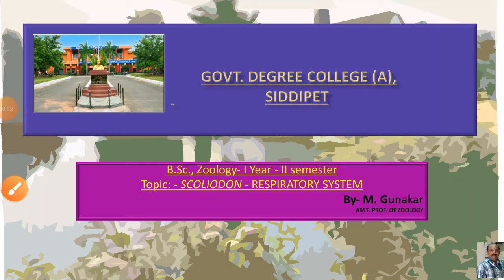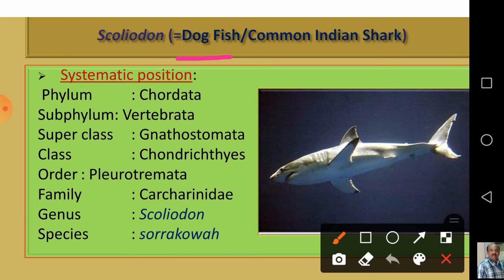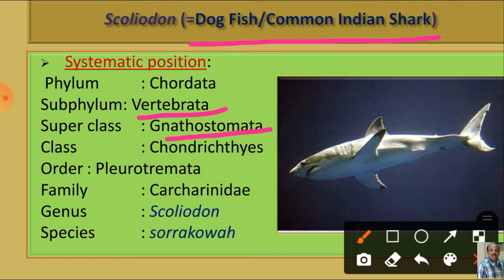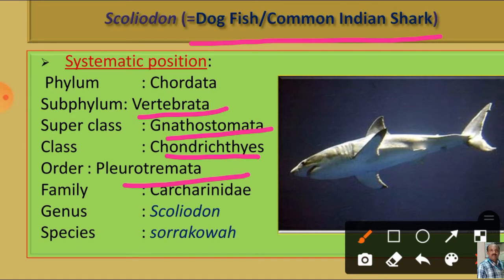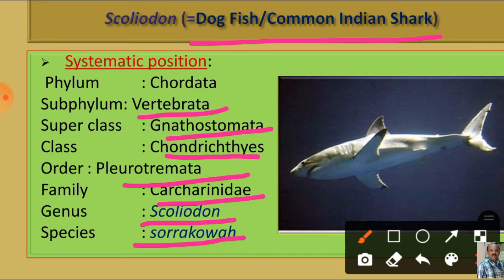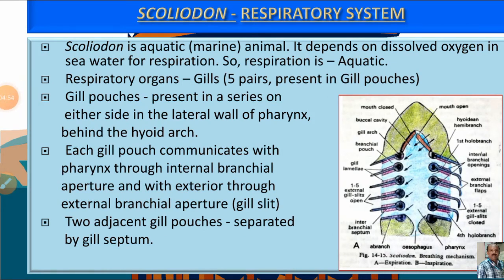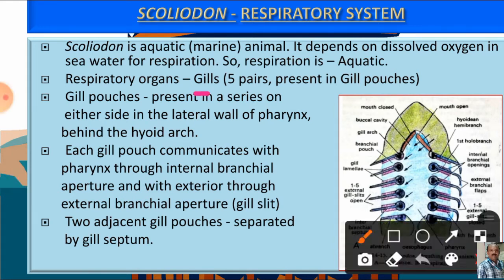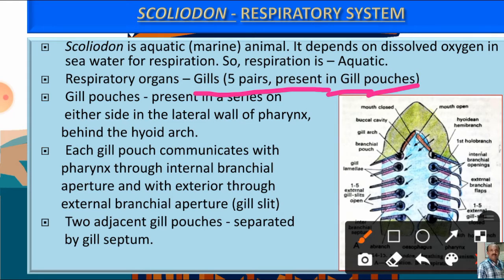Scoliodon - Respiratory System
Scoliodon, the 'Dog fish' or 'Common Indian Shark', is a marine cartilaginous fish. Its respiratory organs are 5 pairs of gills, which are present in the gill pouches on the either side of its pharyngeal region. Each gill pouch opens into the pharynx through internal branchial aperture and to the outside through external branchial aperture or gill slit. The gills are lamelliform type.
         Gills are highly vascular structures, which receive blood through afferent branchial artery and the oxygenated blood is collected by efferent branchial artery. Oxygenated blood is transported to the tissues and Carbon dioxide is collected and sent to out side via gills along with out flowing water.